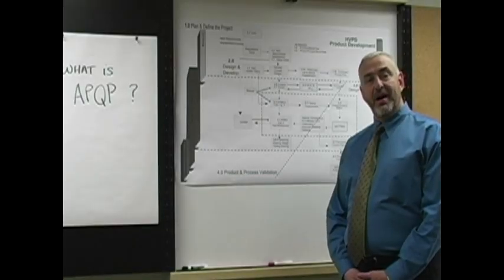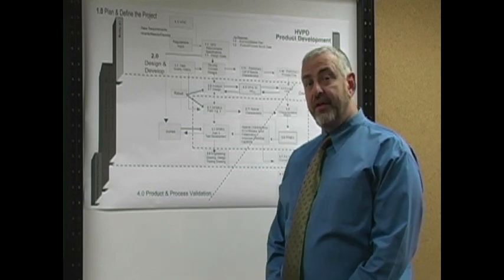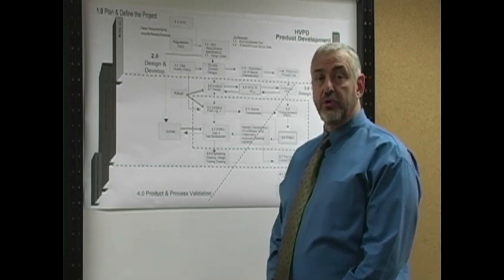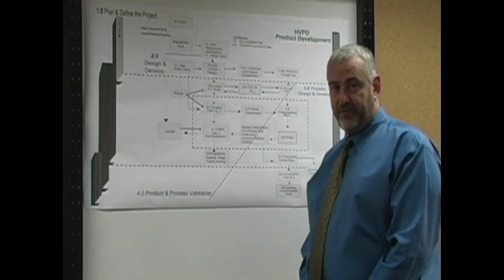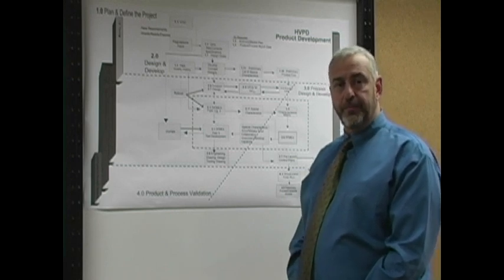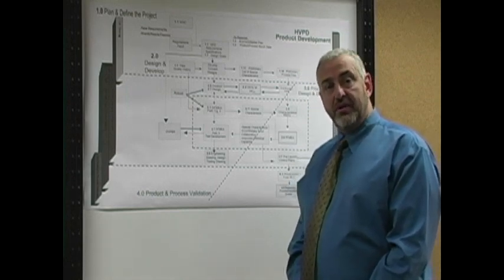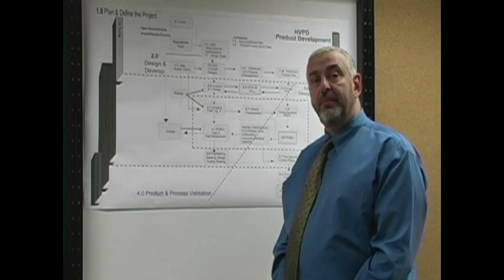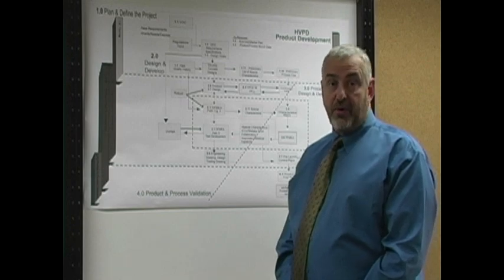What is APQP